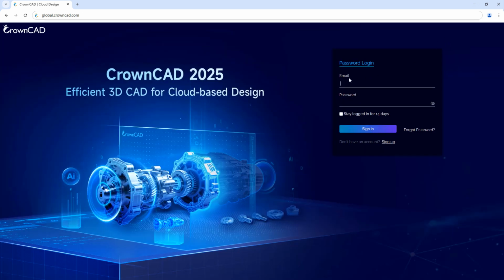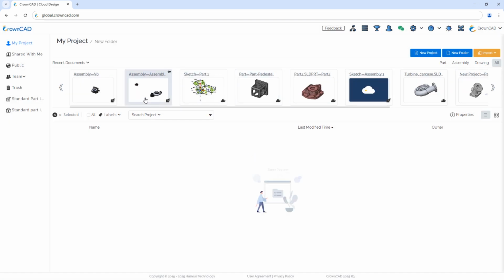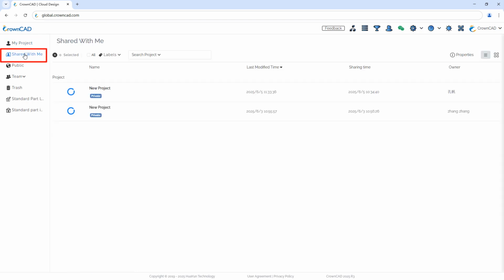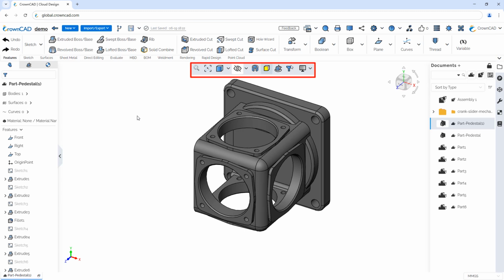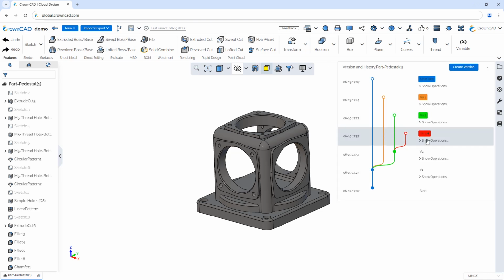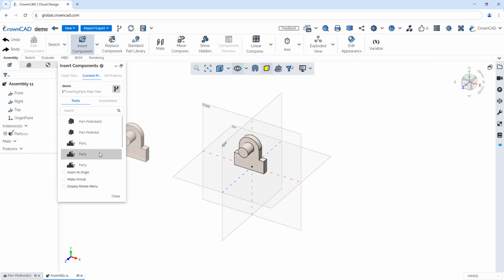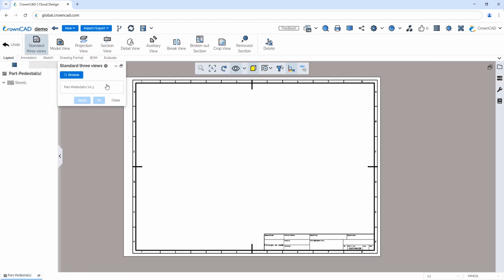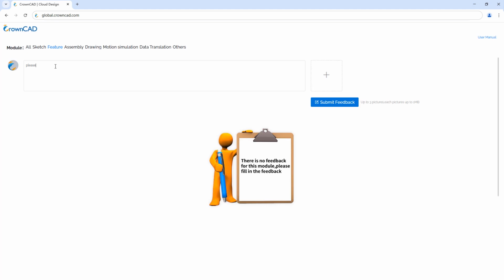CAD Tutorial | Product Navigation in CrownCAD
🚀 Log in and bring your ideas to life with CrownCAD! For our existing users and newcomers alike, here's a super quick guide on how to create parts, assemblies, and drawings in seconds – all in your browser. No downloads, no installations needed.

💡 See just how easy it is to get started now.